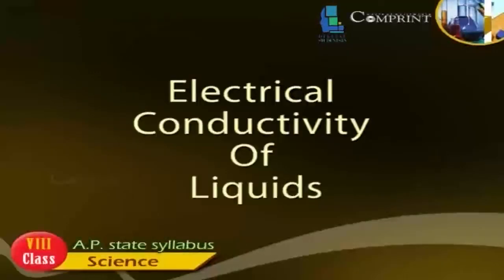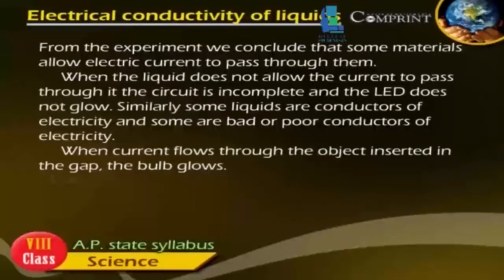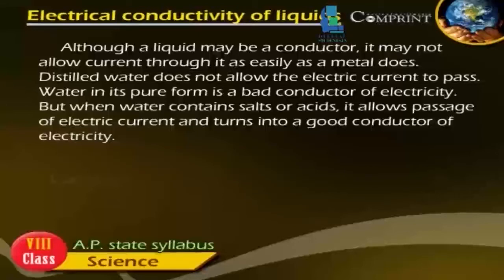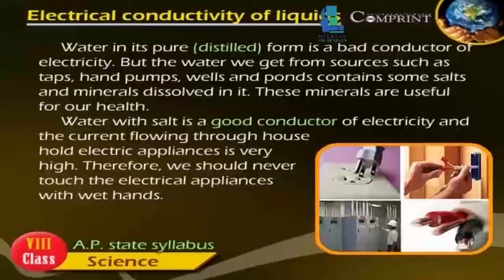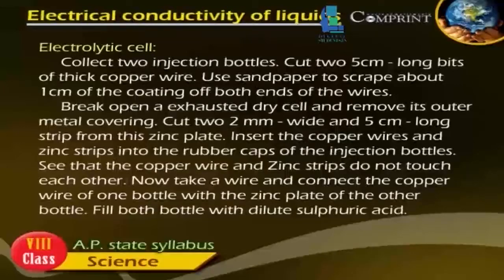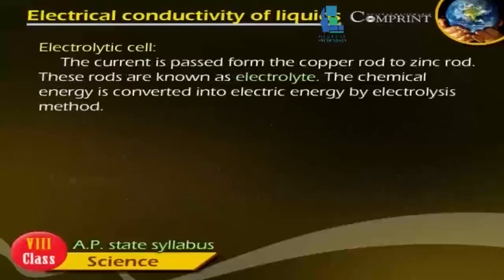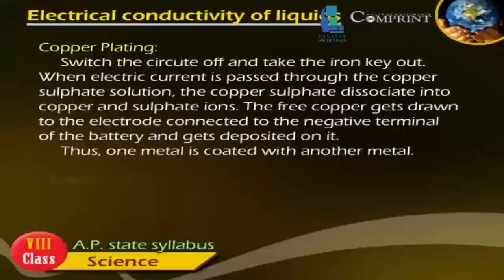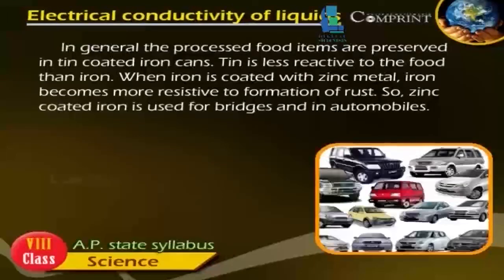Electrical Conductivity Of Liquids |8th Class Science | Class 8 Science | Digital Teacher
Electrical Conductivity Of Liquids 8th Class Science Class 8 Science by Digital Teacher

Electrical Conductivity Of Liquids,8th Class Science, English Medium. AP And Telangana State Syllabus Online by Digital Teacher.